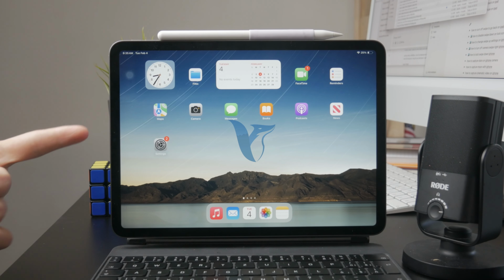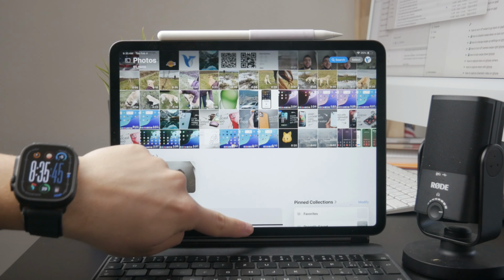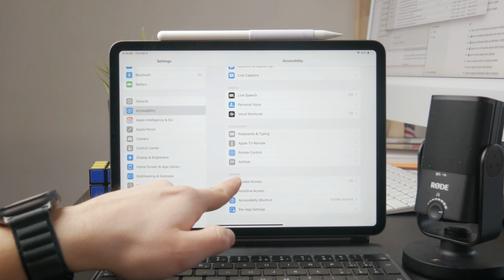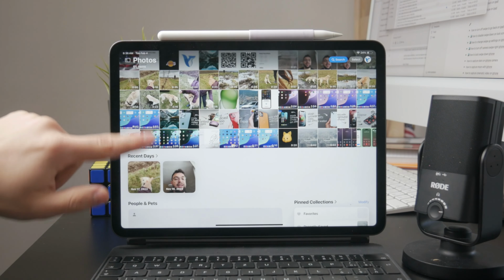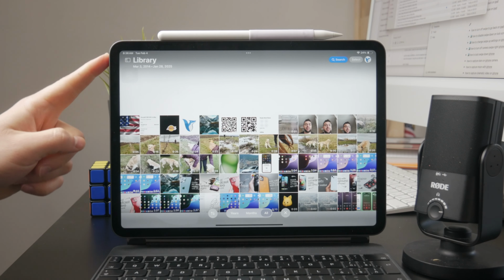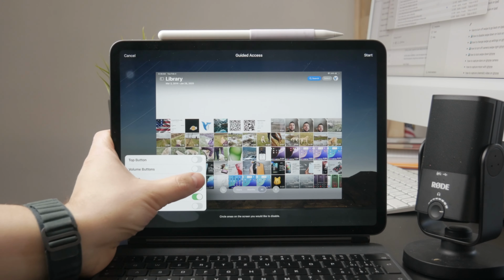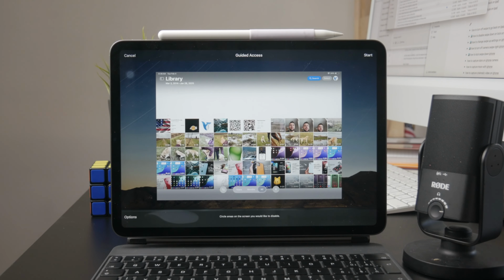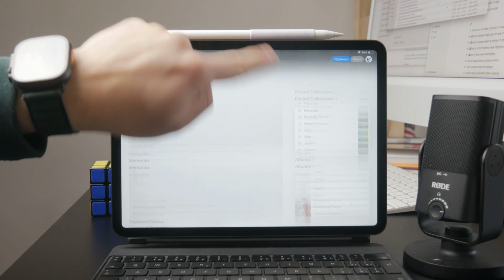How to Turn Off Swipe to Go Back on iPad (tutorial)